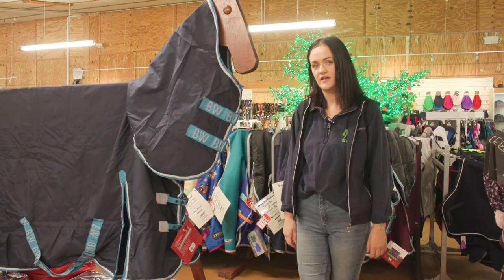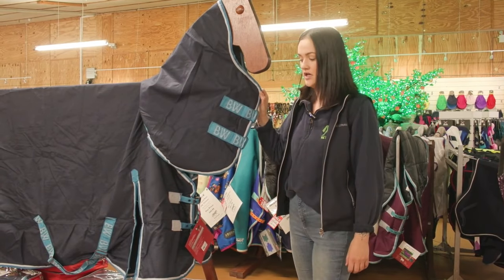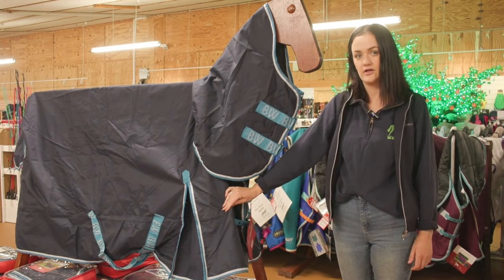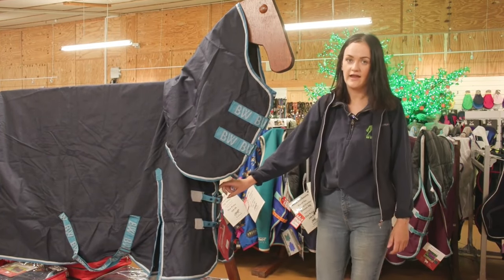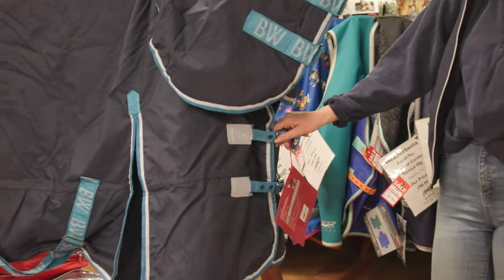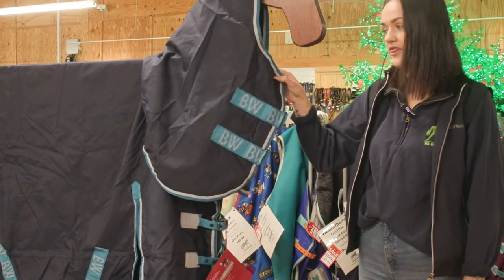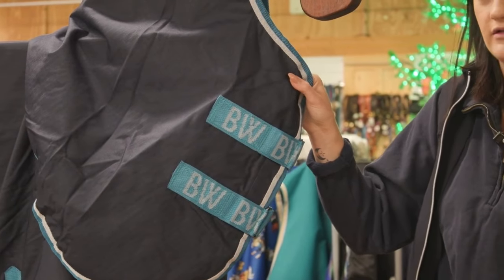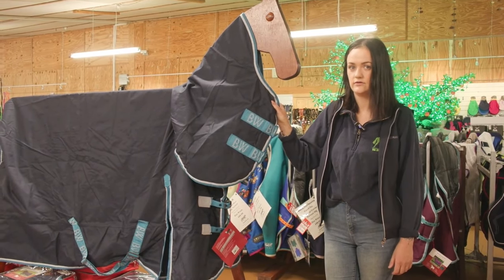Key features of a turnout rug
There are lots of different turnout rugs that you could pick for your horse, but it can be overwhelming to decide which is the best for your situation. In this video, Meghan from RB Equestrian talks us through some key points to consider when deciding which turnout rug is best for our horse. These include:

What type of front straps we should look for on our turnout rug
Whether or not shoulder gussets would be useful to our horse
What denier we should look at and what the different deniers means for our horse
Whether we need a lightweight turnout rug, a medium weight turnout rug, or a heavyweight turnout rug

You can see the full range of turnout rugs available at RB Equestrian on the or come in store for personalised help to ensure you get the right turnout rug for your horse.

Read our guide to the top 6 turnout rugs for horses

Why buy from RB Equestrian?
Free UK delivery on orders over £30.00
Free click & collect
60 day no quibbles returns policy
Earn customer rewards - make great savings for future purchases
Excellent customer service - you can reach us easily by phone, email or in store
Award winning tack shop

*provided item is in stock. Items ordered after 1pm on a Tuesday will be shipped on a Thursday